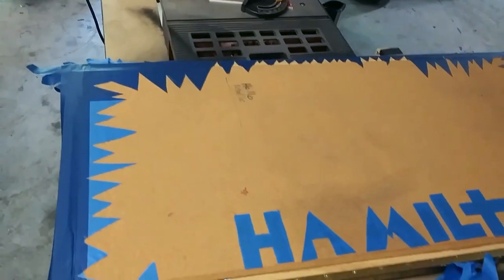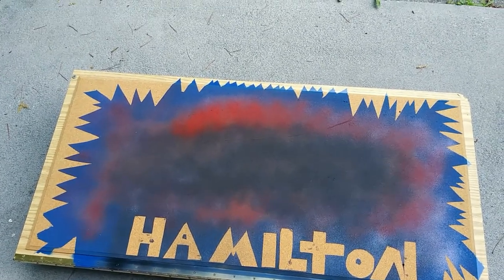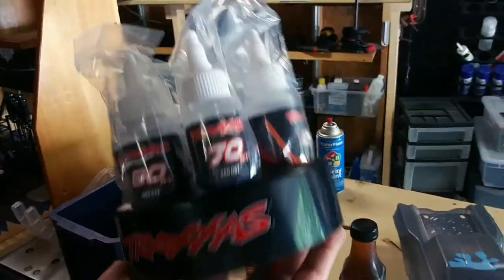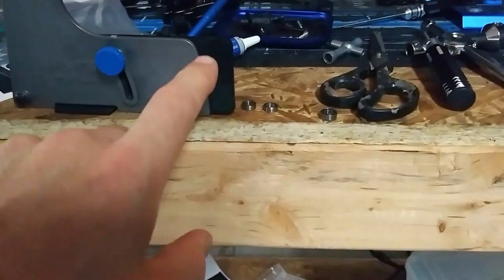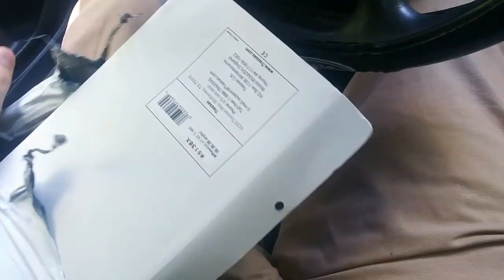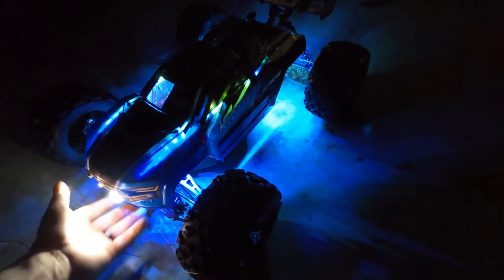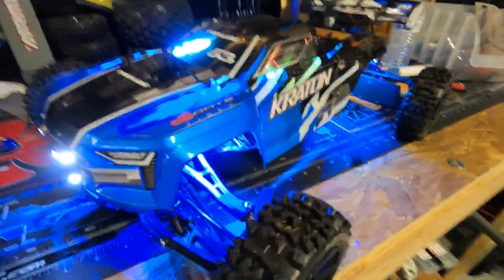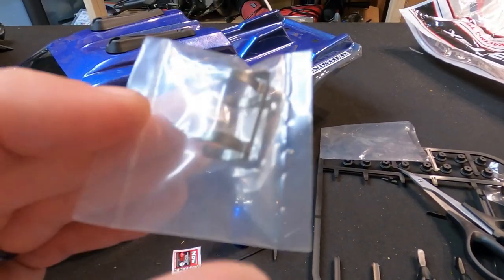ARRMA RANDOMNESS!+ Kraton6s+ TaiL Gate PIT STAND pt1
Bloopers and Some Extra Footage ..+ a new project im working on.. the Tail gate rc pit stand ... plus body paint... MORE OF Dons Tech !

$jimhamilton85